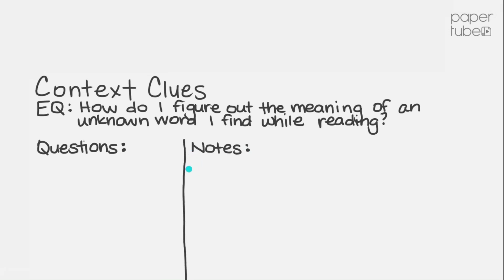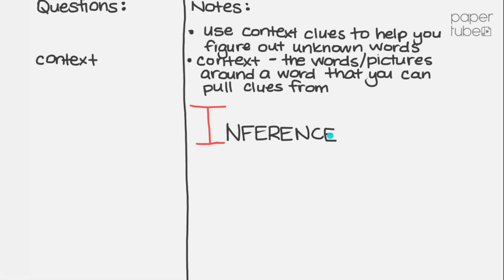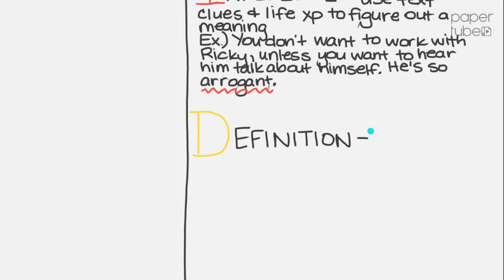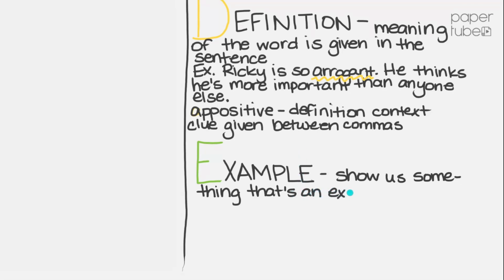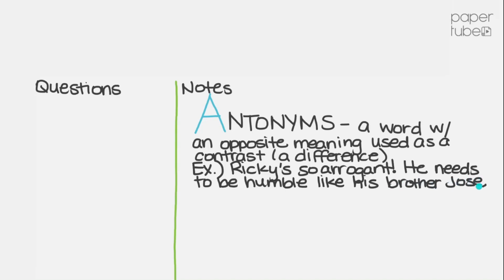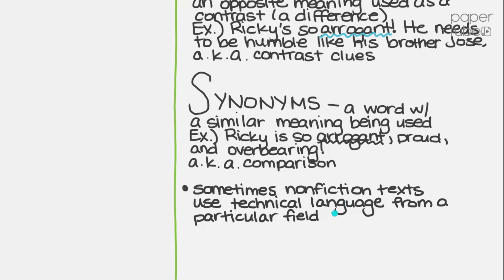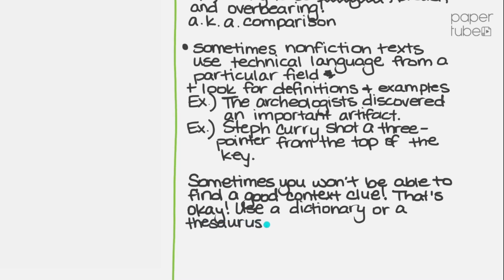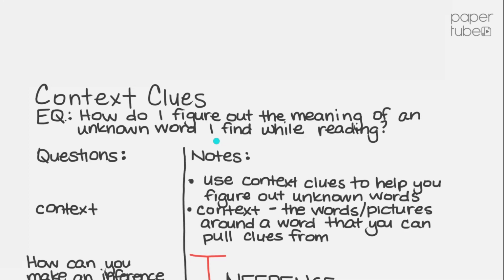Context Clues Notes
Take Cornell notes on context clues